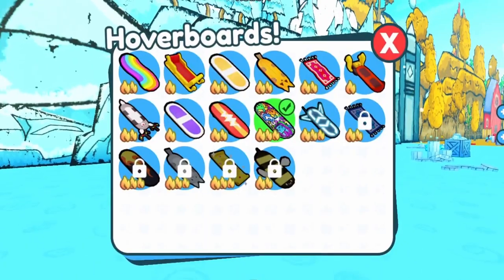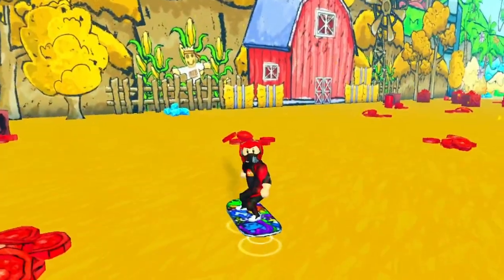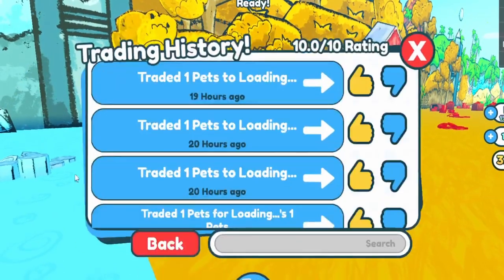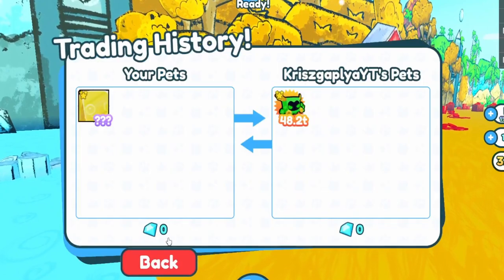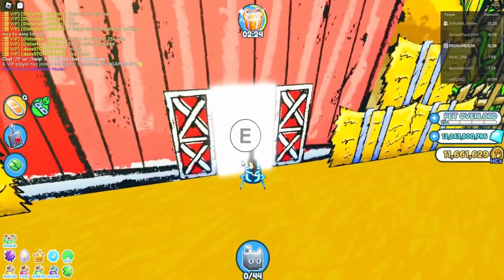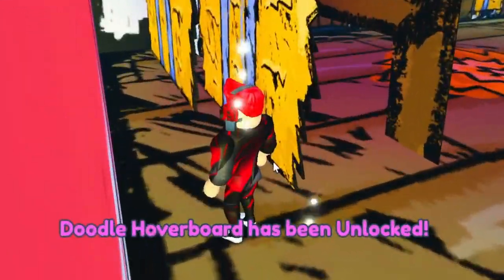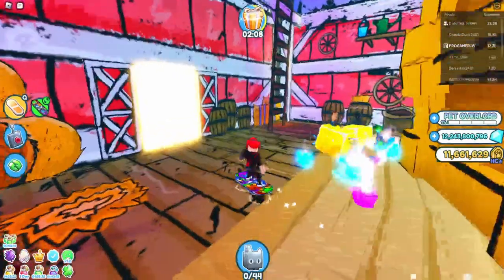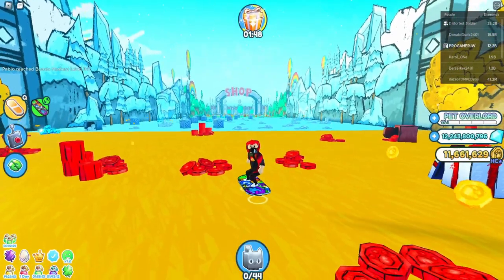Unlock the Secret of the Ultimate Doodle Hoverboard in Pet Simulator X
I will show you how to get new Doodle Hoverboard in Pet Simulator X

Get ready for the most exciting journey of your life! In Pet Simulator X, you can unlock the secret of the ultimate doodle hoverboard. Discover the hidden features, tricks, and tips in this game and discover the fastest way to level up your pet and win rewards. Learn how to maximize your gameplay and get ahead of the competition! Get ready to take your gaming skills to a whole new level with this amazing game.

pet simulator x script hack,
best way to get gems in pet simulator x,
black lucky block pet simulator x,
best way to get huge pets in pet simulator x,
best fuse pet simulator x,
best way to get rainbow coins in pet simulator x,